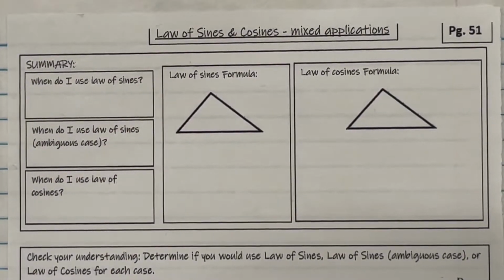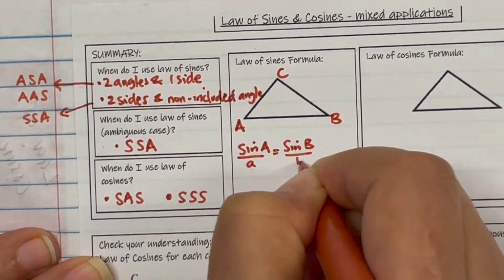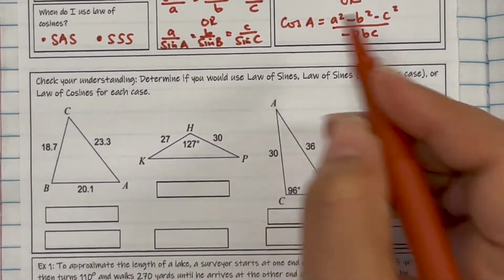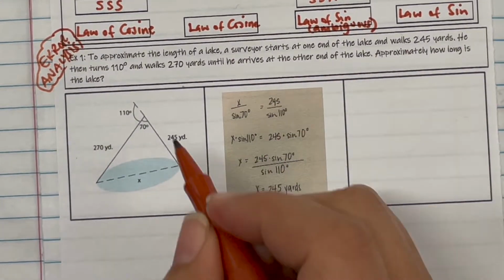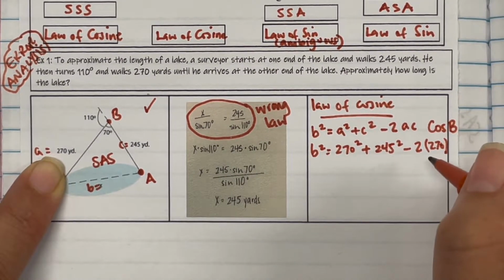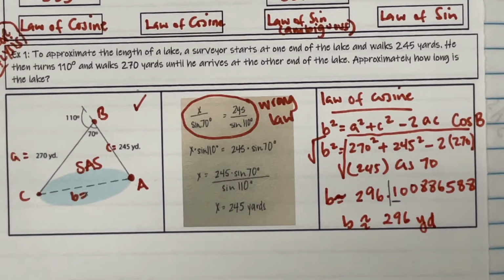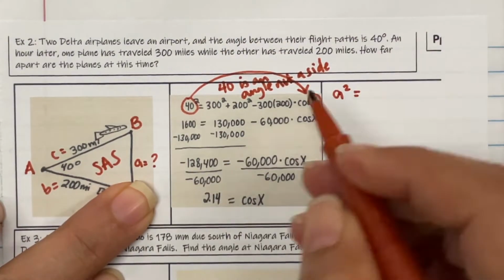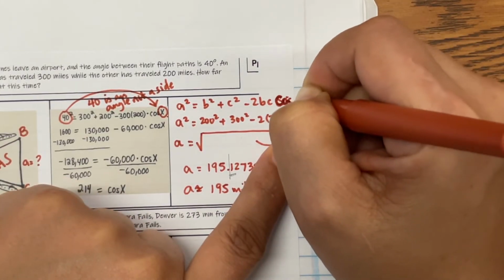Law of Sin:Cos Mixed Applications